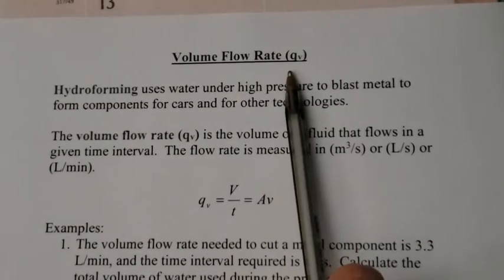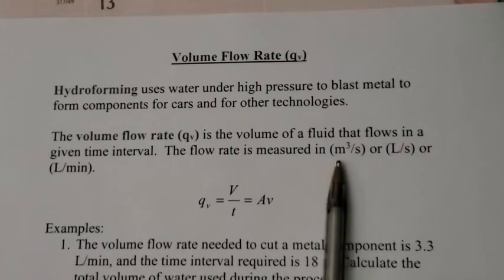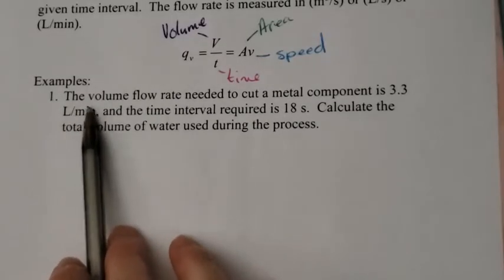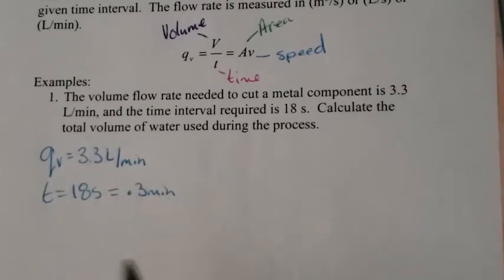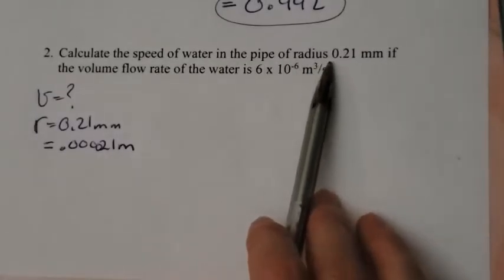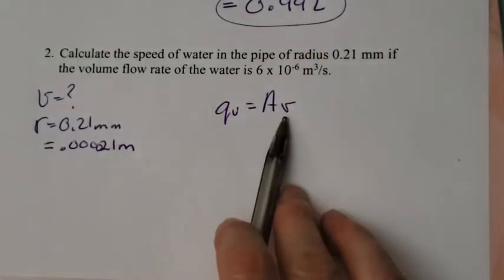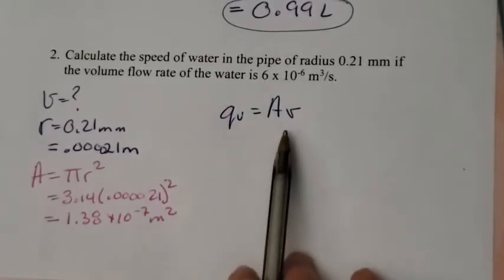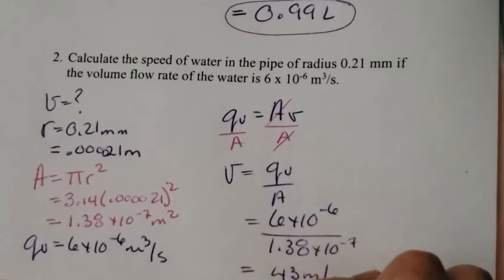Volume flow rate